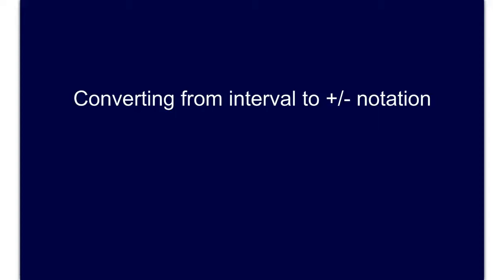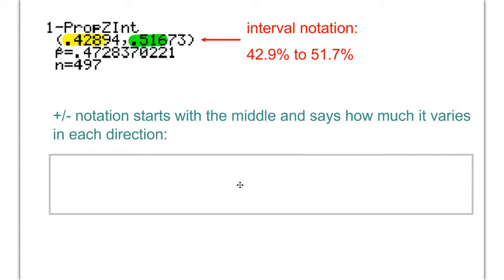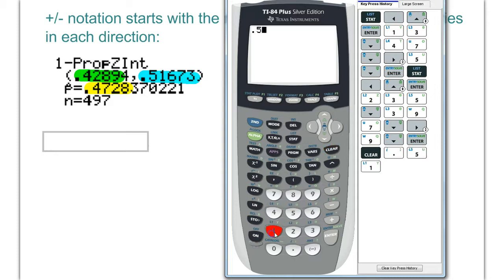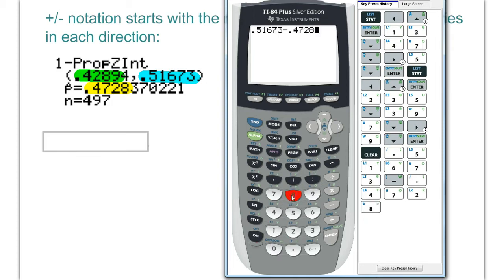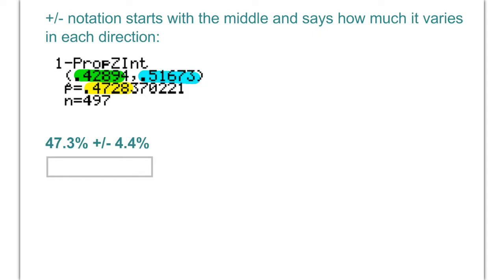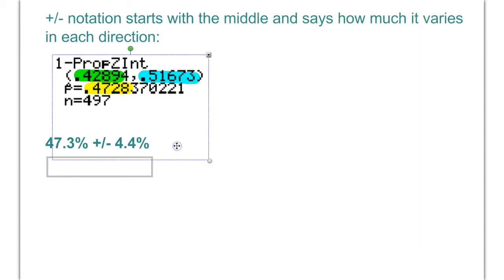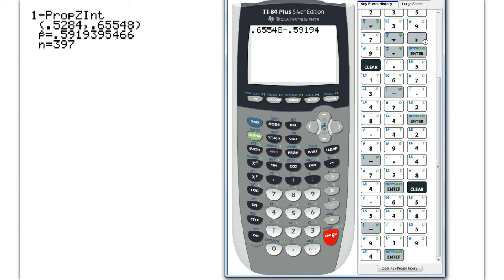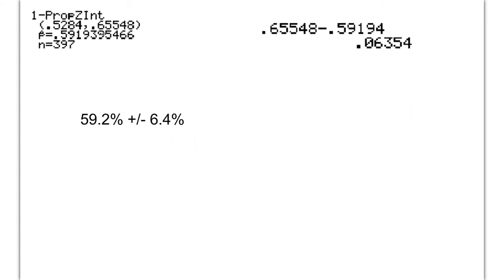2.3.C Converting form interval to +/- notation